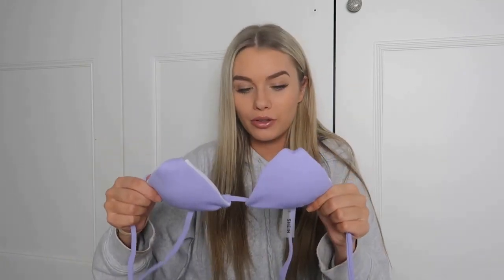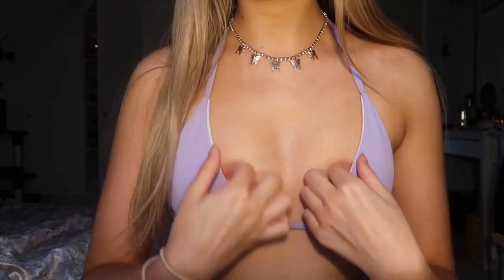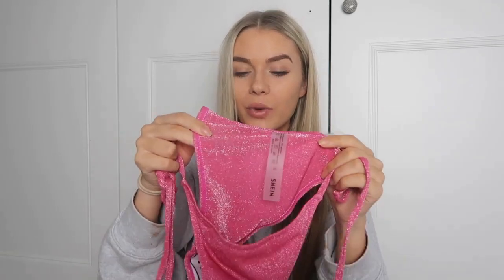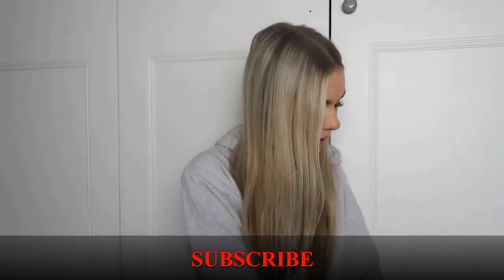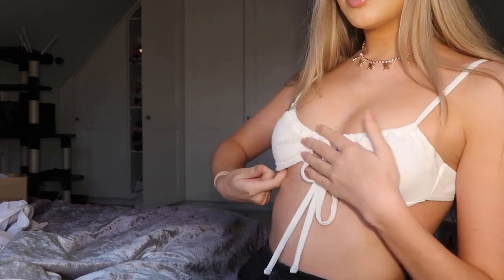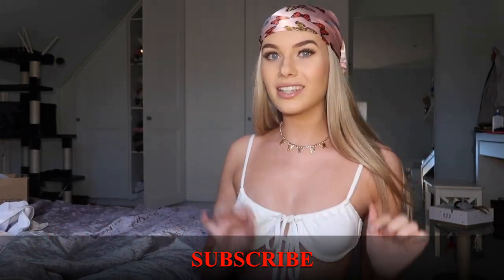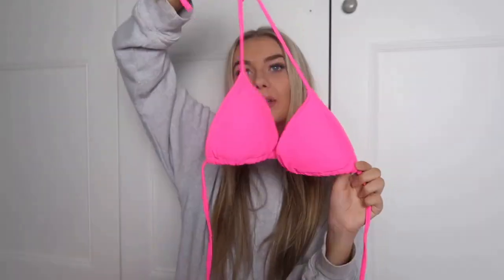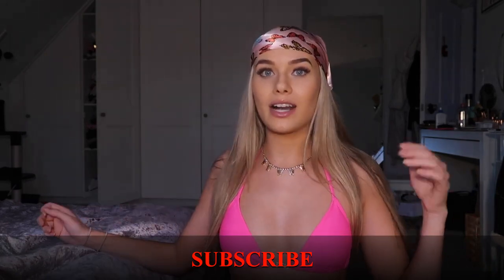SLAY IN STYLE WITH UNIQUE BIKINIS | How to bikini girls | bikini try on | sexgirl#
Hey angels!

my channel